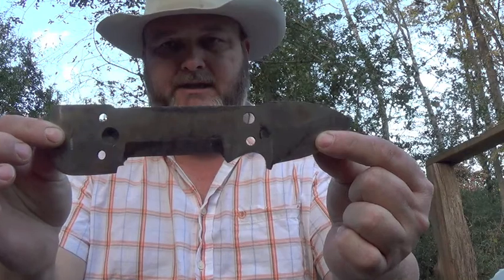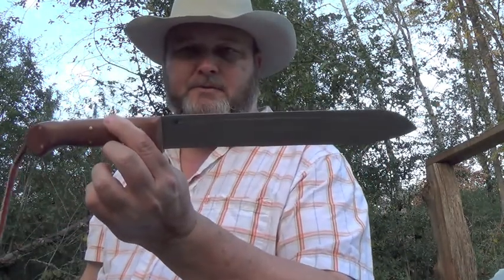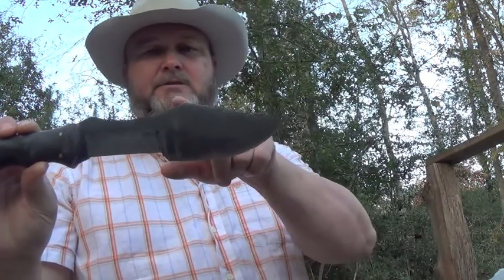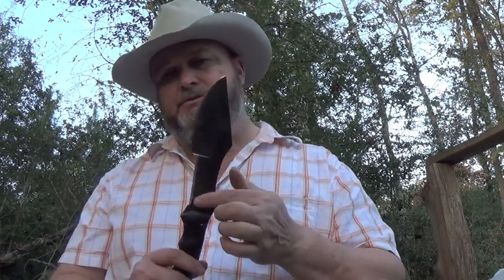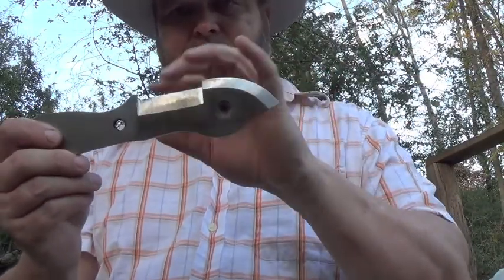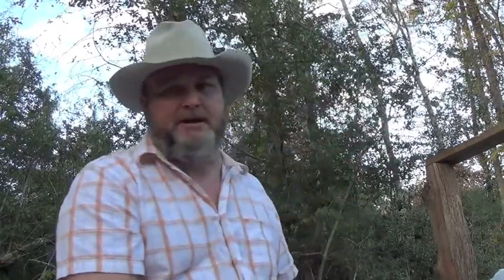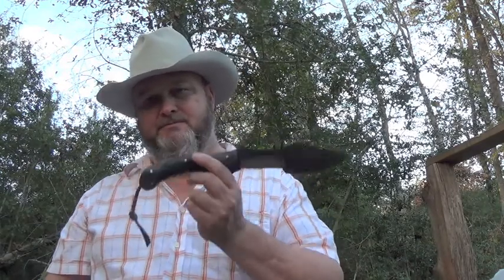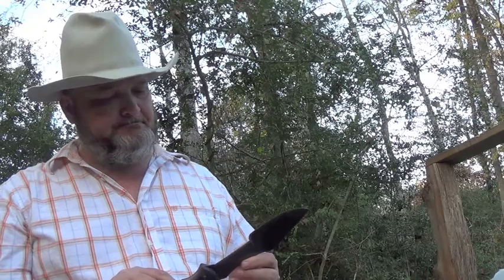Whittle Talk (Multi Edge Blade Concept)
Discuss the benefits of a knife blade with different edge grinds IMHO.